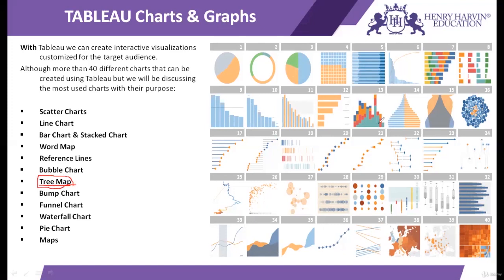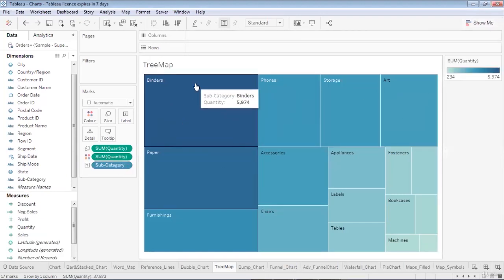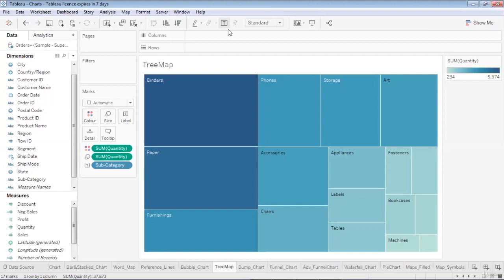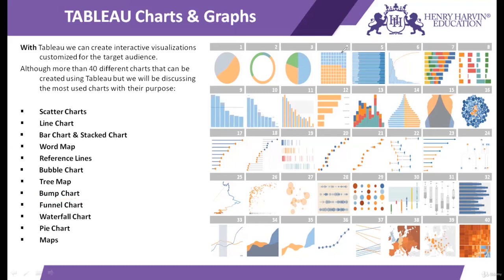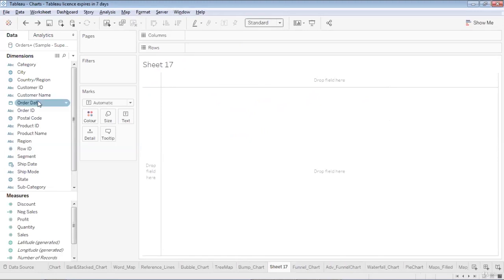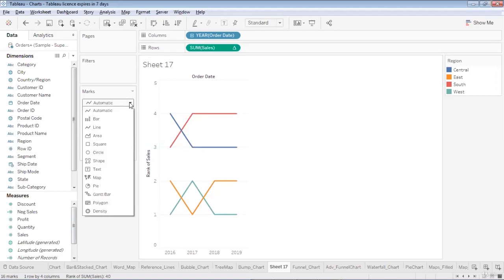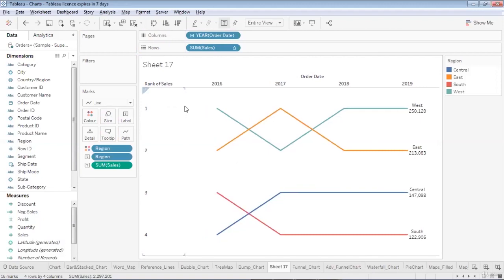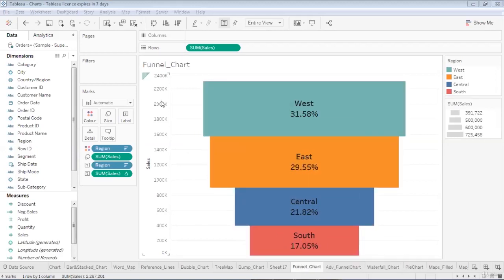008 Tree Map, Bump Chart